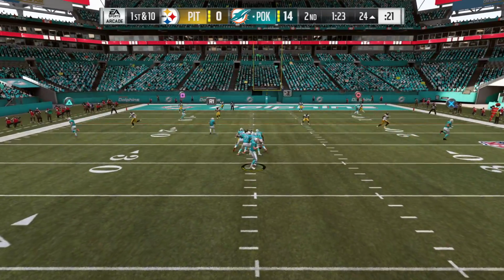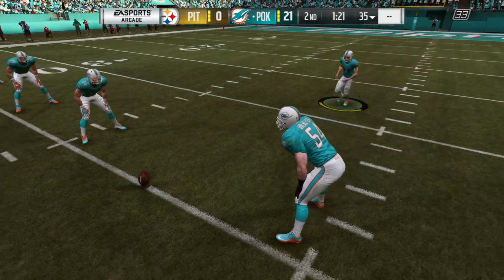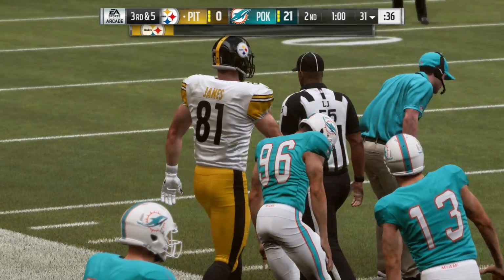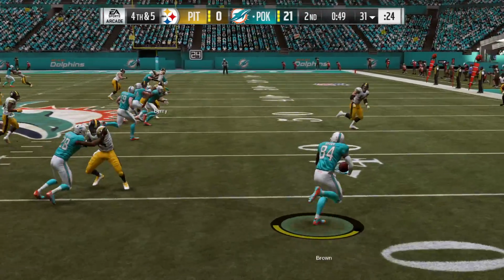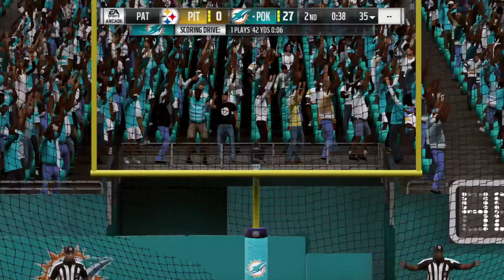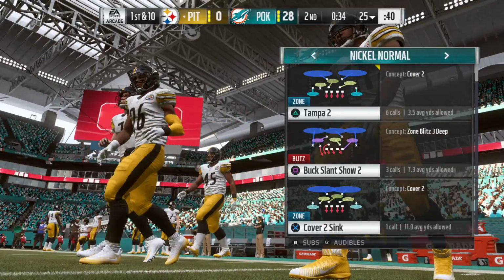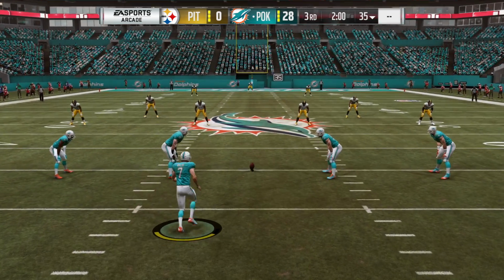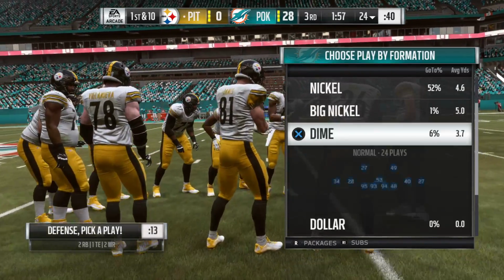Madden NFL 19_20180810124302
MUT Marino